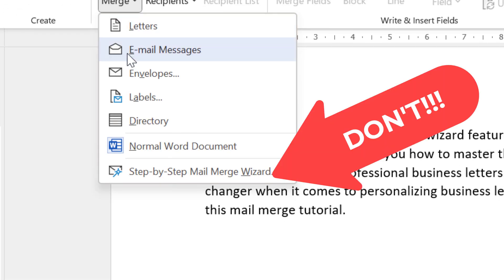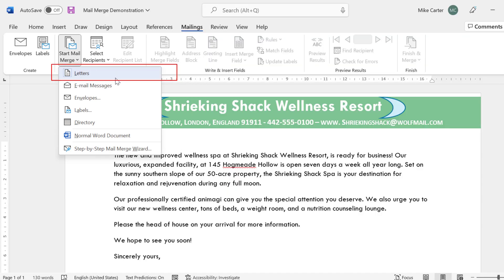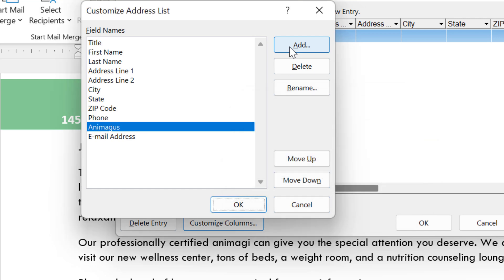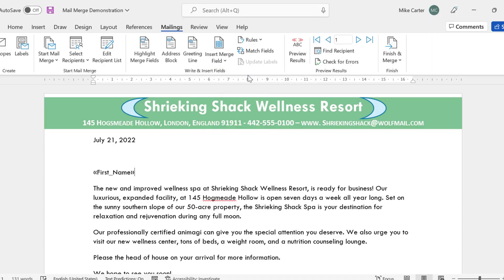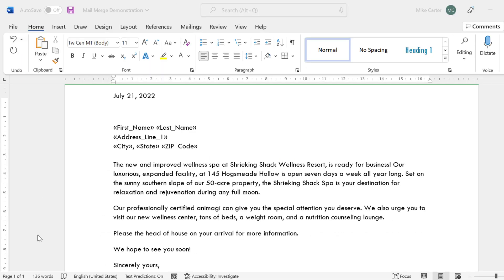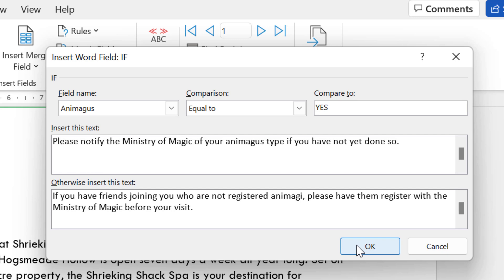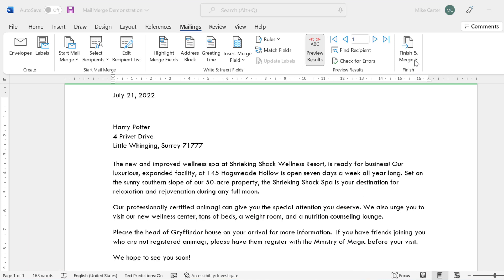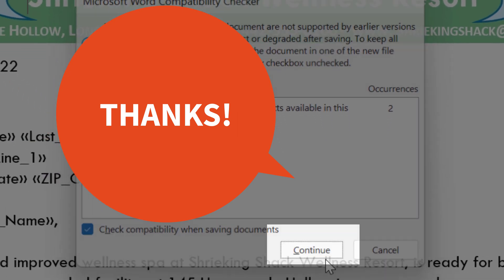START using mail merge with these 7 steps!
This step by step mail merge tutorial will show you how to create an invitation letter for multiple people while adding in custom elements for each person. You can even create a rule that will send a different message to different clients that you send the invitation letter to.